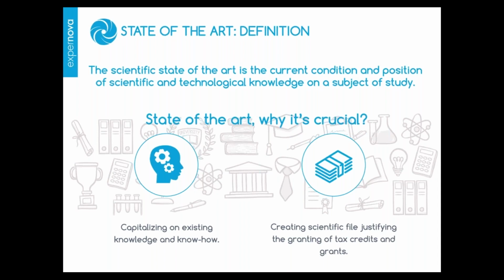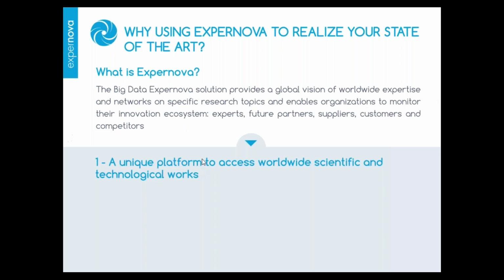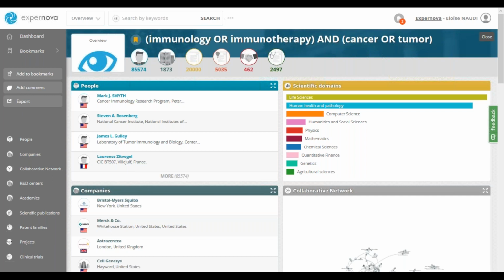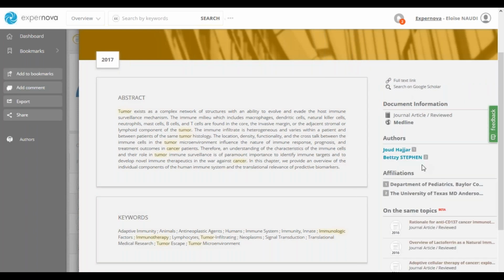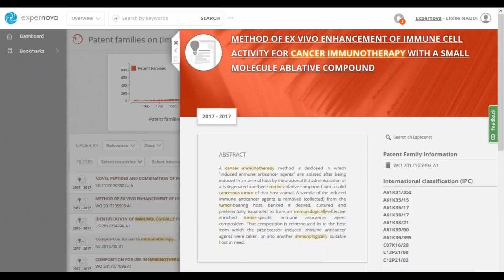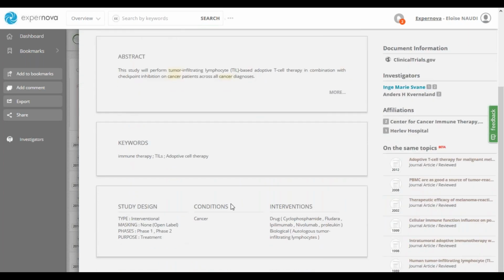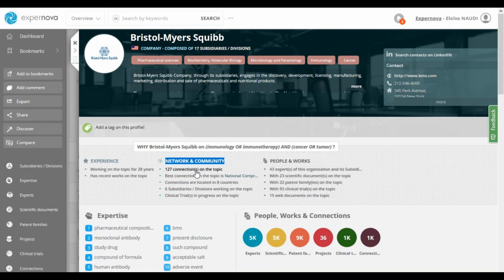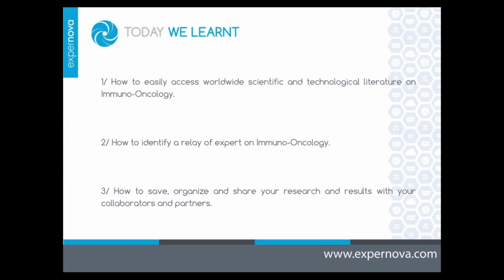[Webinar] State of the art analysis a click away!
In our rapidly changing world, only R&D teams able to mobilize and manage large volumes of scientific and technological data can position themselves on new opportunities and develop an effective strategy.

An ongoing monitoring process on knowledge advancement is therefore inevitable to secure your innovation, monitor trends and evolutions and, obtain funding.

During this webinar, you will discover how to save time in achieving your state of the art analysis and better understand your research ecosystem without additional effort.

You’ll learn:

1- How to easily access worldwide scientific and technological literature on your topics:

- Explore scientific documents (articles, conferences, grey literature, theses etc.), patents, clinical trials, projects using a single platform.
- Filter all these documents by relevance, by geographical area, by scientific domain etc.

2- How to identify a relay of expert on your topics:

- Discover innovation profiles detailing the expertise of the scientific works authors (skills, experience, networks).
- Get a global vision of the players of your ecosystem (experts, companies, laboratories, universities and newcomers on your market etc.)

3- Save, organize and share your research and results with your collaborators and partners:

- Capitalize on your research, encourage your team working together (share-folders, subfolders, management of use rights and access etc.)
- Valorize and defend your results.